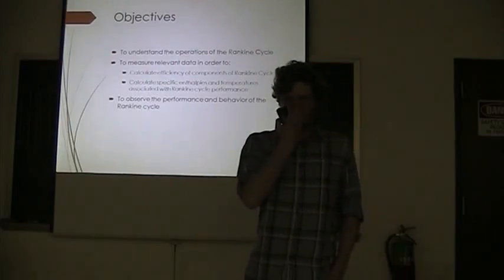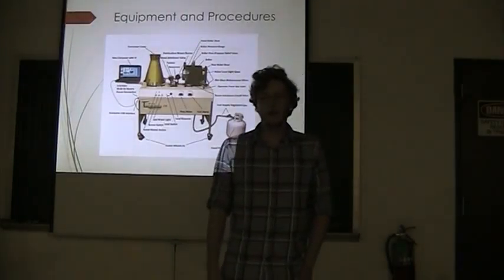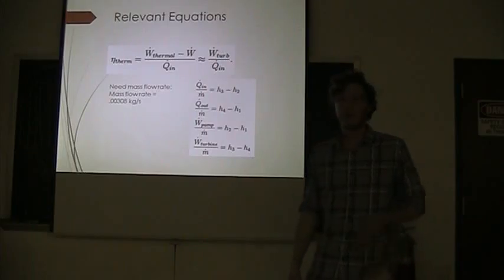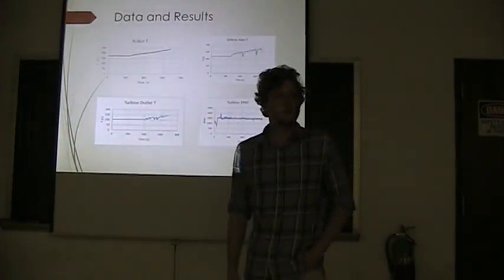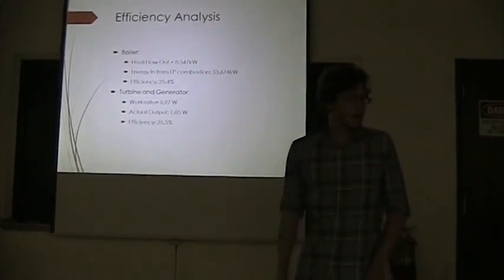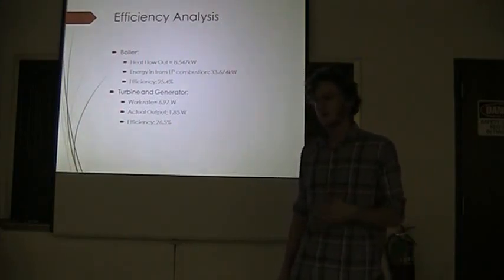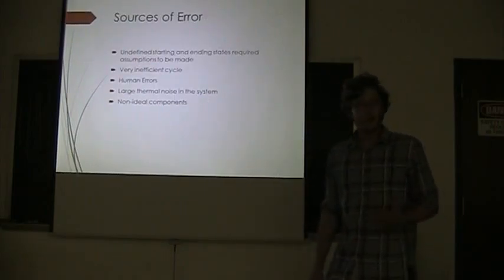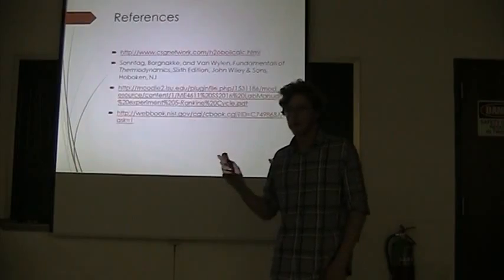#9 Group 1 Reporter Exp 5 Allen Davis